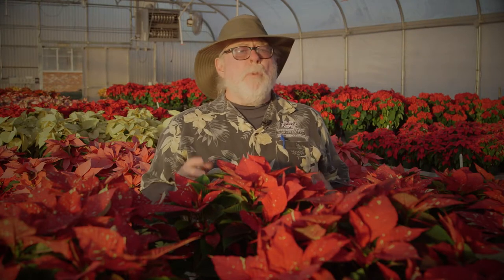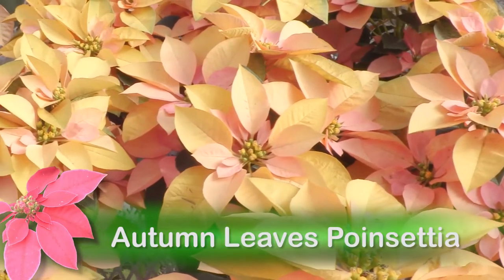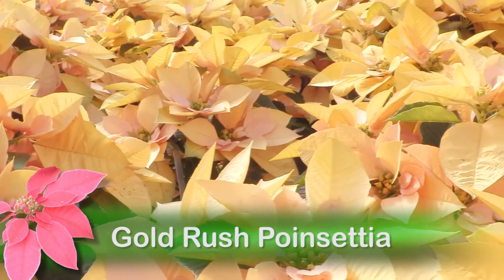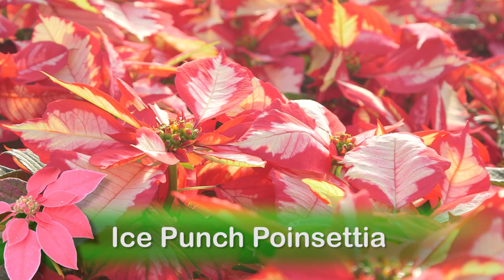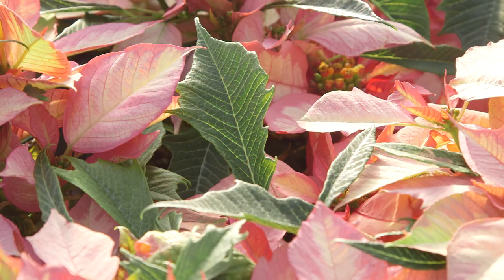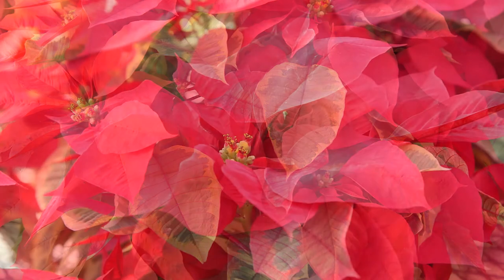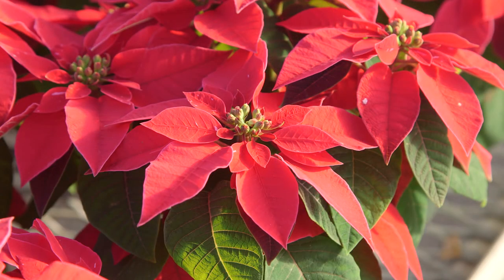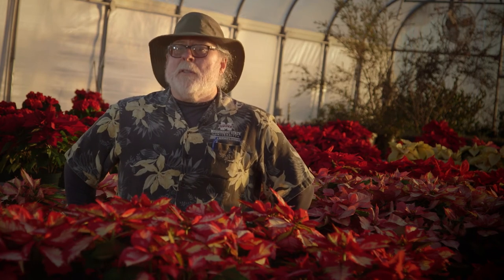Christmas Poinsettias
It's the holiday season, and what says Christmas more than a beautiful poinsettia? Of course, red is the traditional color, but there are some very pretty and unusual colors available. Let's take a look at some very pretty poinsettias we've been trialing here in Poplarville. Autumn Leaves is an unusual poinsettia with its bright bracts resembling the leaves of the fall season, displaying a rich golden yellow with small pink flecks. The yellow and pink colors intensify as the bracts begin to mature. A similar poinsettia is called Gold Rush, and you can see why. The bracts have a bold golden yellow coloration with fewer pink notes. Marble poinsettias offer a change to the standard solid colors. We've highlighted the reverse red bracts and white centers of Ice Punch in the past, but now there's a pink version called Sparkling Punch. This has pretty pastel pink bracts with a creamy white streak down the center that stands out against the dark green foliage. If you like variegated plants, then you'll love Tapestry. This selection has grayish green leaves with pale yellow margins and bright cherry red bracts. Red Glitter looks like it has bold white paint splatter on its brick red bracts. Red Princettia is a different breed of poinsettia. It's a hybrid that is more compact with more bountiful, colorful bracts. The bracts give the appearance of being edged in white. Look for these and other gorgeous poinsettias at your local garden center this holiday season.